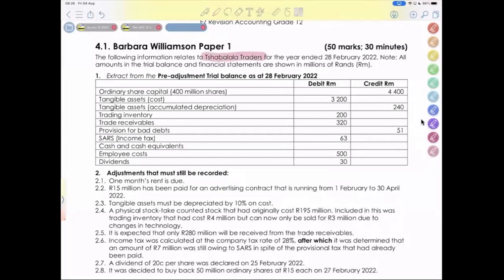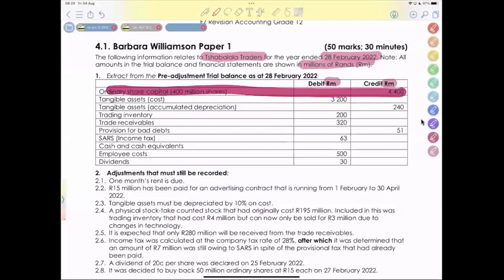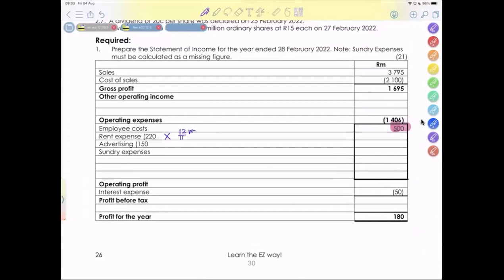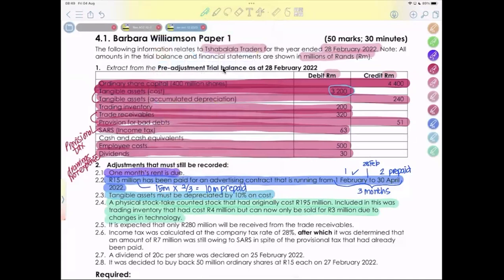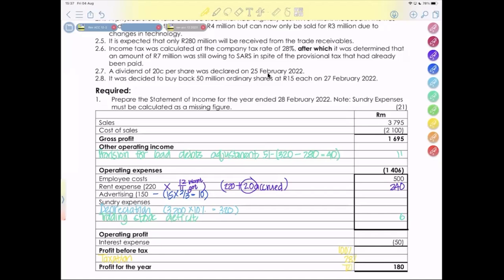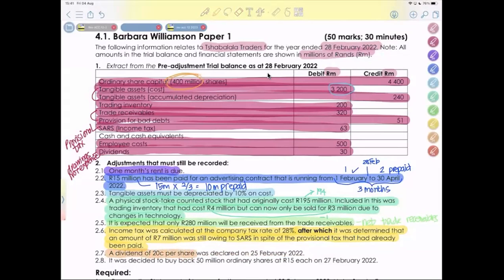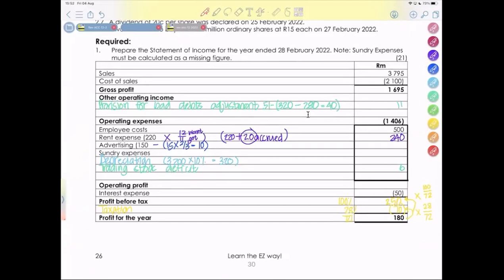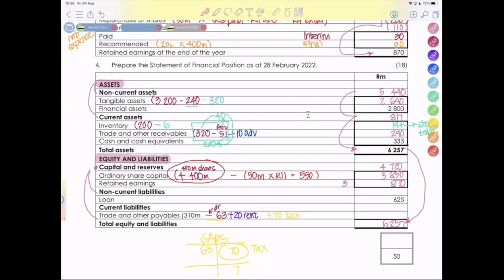4 Fin stat question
This worked question illustrates company financial statements for the Grade 12 IEB exams.

Download the highlighted question and access additional resources by joining the Google Classroom with your private account (a school one won't work)